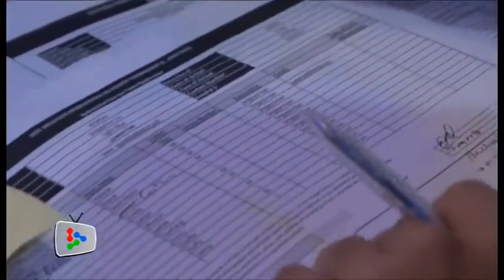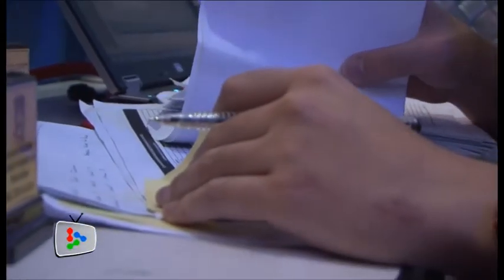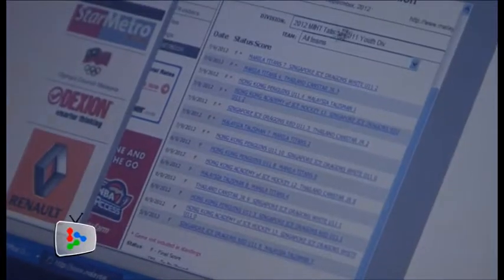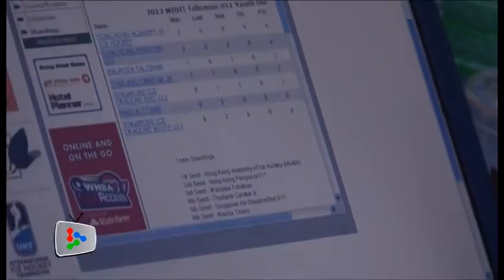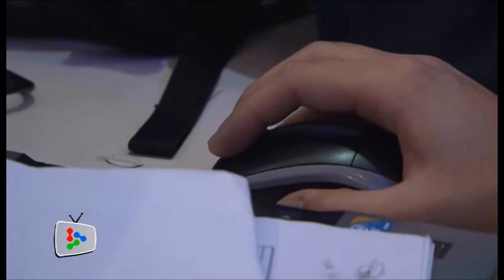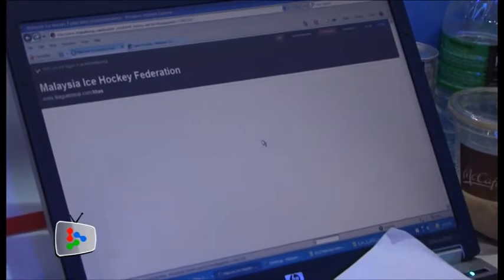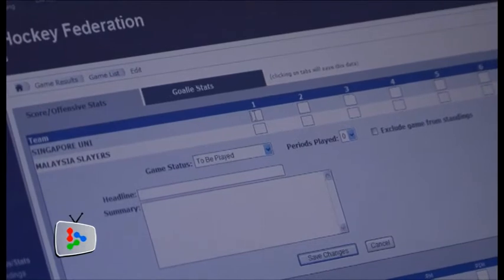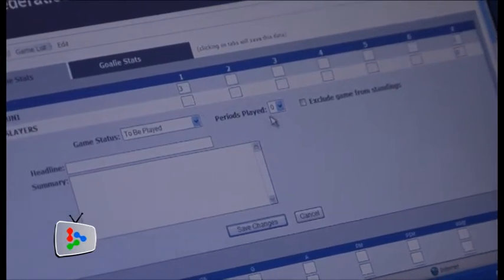MIIHT : Behind the Scenes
SwitchUp goes behind the scenes and checks out other "players" in the ice hockey tournament.